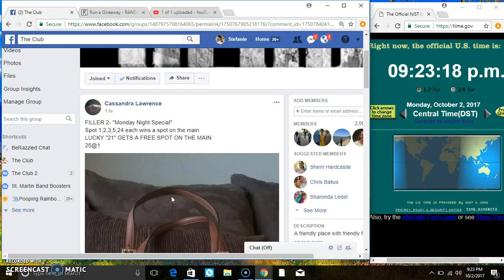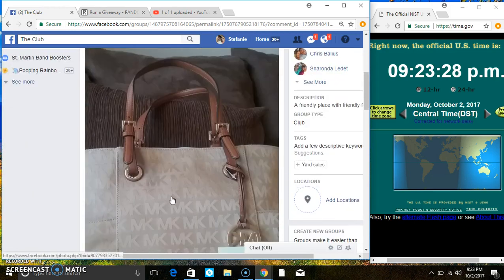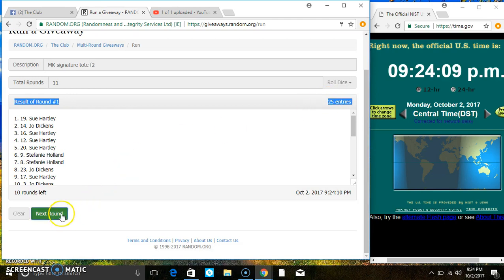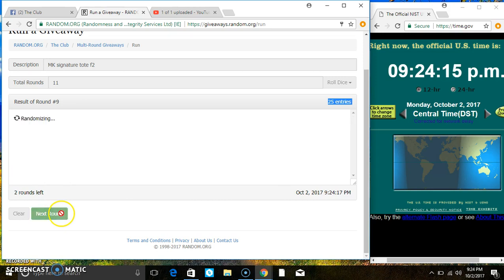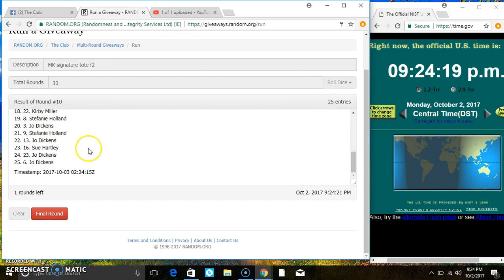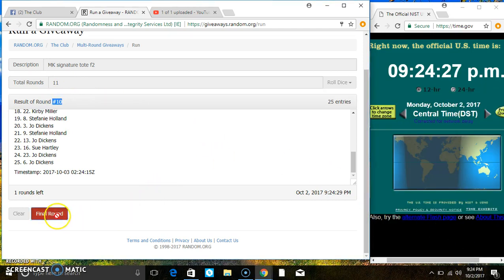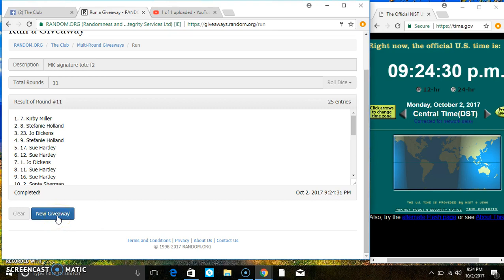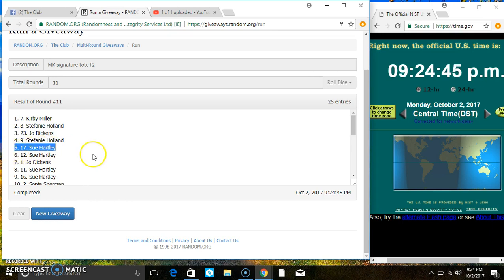MK signature tote f2